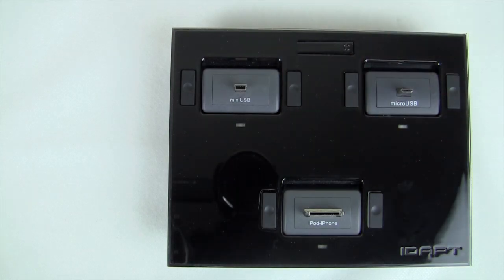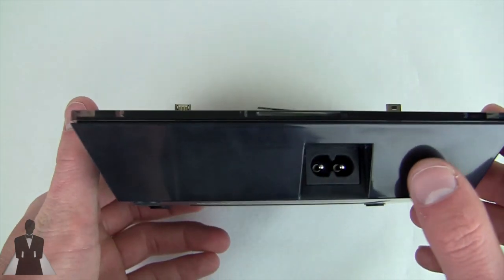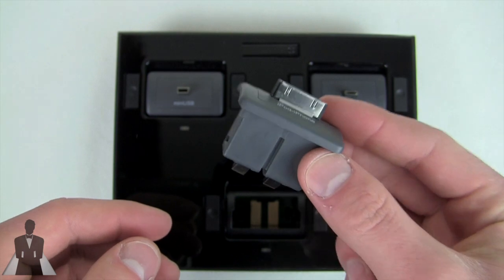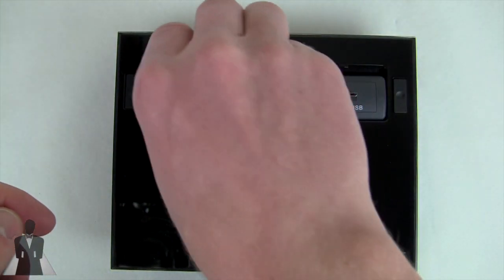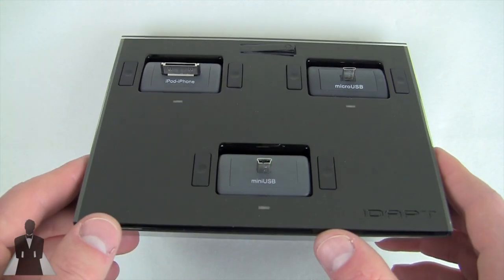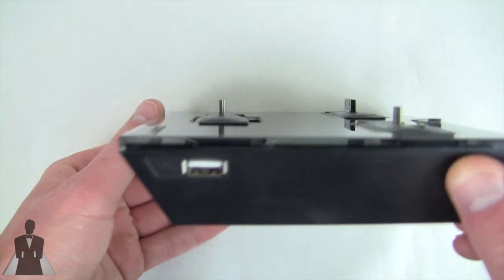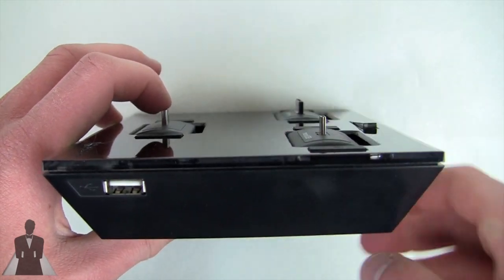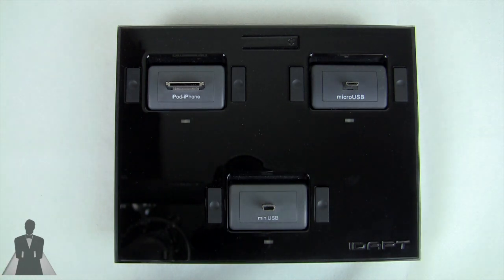IDAPT i4 Charging Cradle for iPhone, iPod, and Other Devices